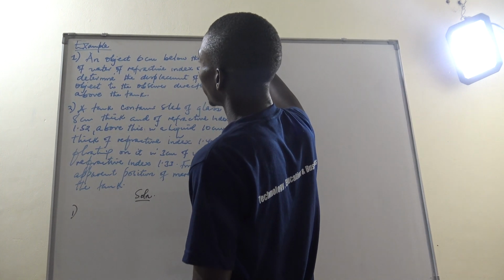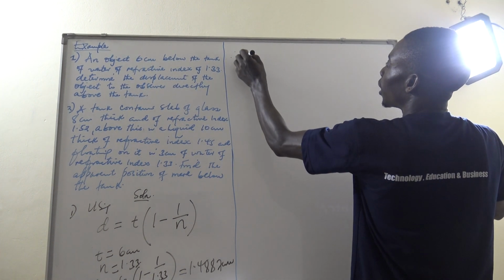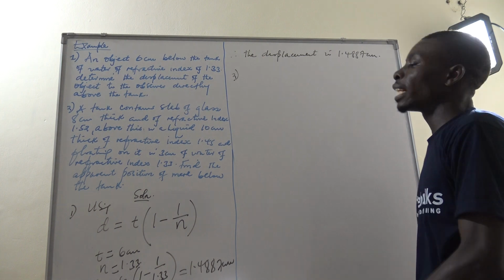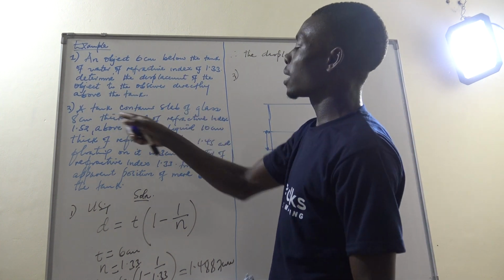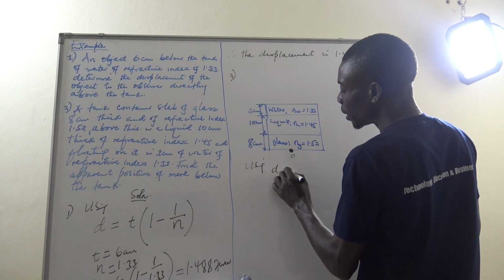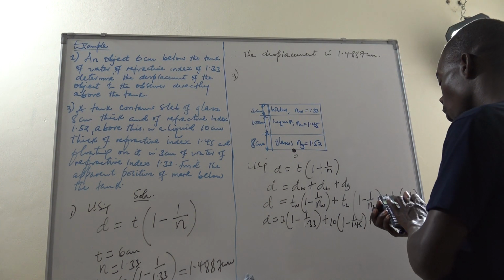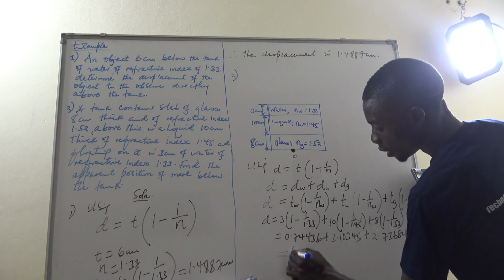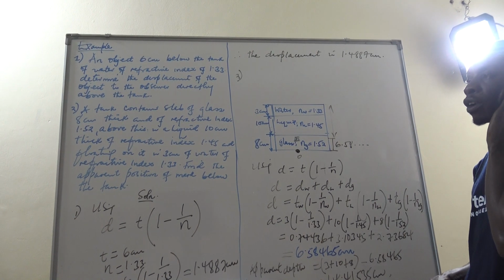4 EXAMPLES ON REAL DEPTH AND APPARENT DEPTH